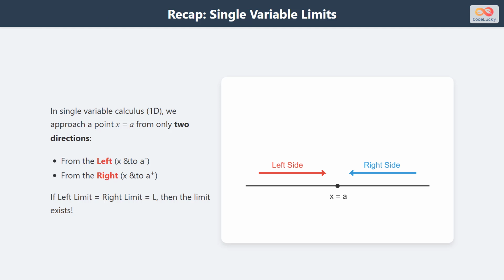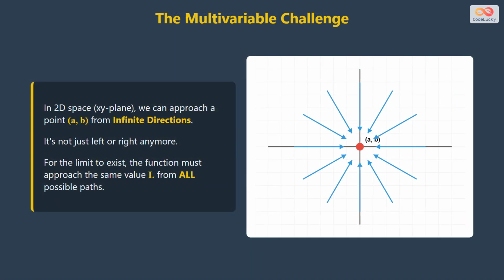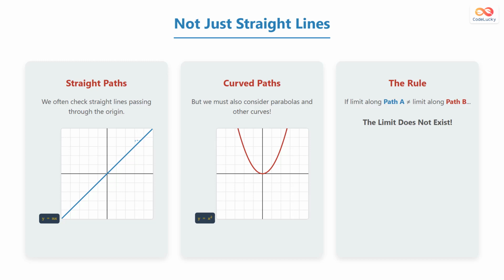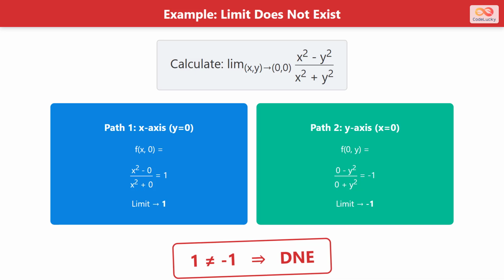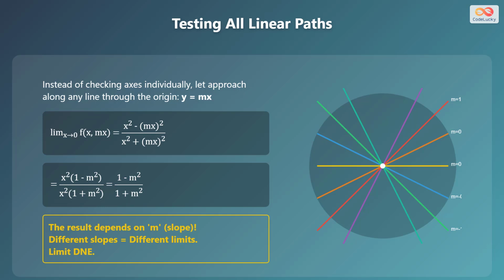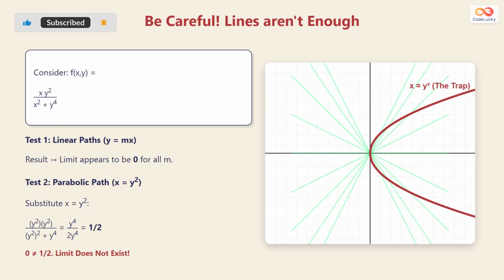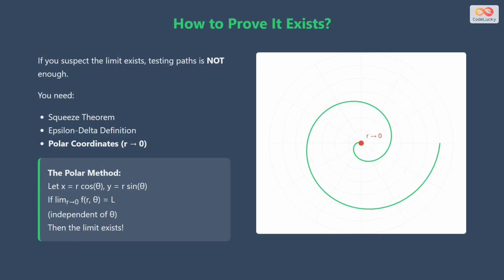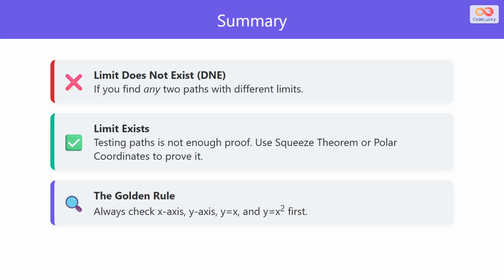Limits of Multivariable Functions: The Two-Path Test Explained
Calculus 3 can be tricky! 🧠 In single-variable calculus, limits are easy—left and right. But in multivariable calculus, you can approach a point from infinite directions! 🌀

In this video, we visualize what it means to take a limit as (x,y) approaches (0,0). We explore why testing just the x-axis and y-axis isn't enough, and how to use the 'Two-Path Test' to prove a limit does NOT exist. 🚫

We also cover the famous counter-examples where straight lines trick you, but parabolas reveal the truth! 📉

Perfect for students in Calc 3, Vector Calculus, or anyone loving math visualization.

Chapters:
00:00 - Limits of Multivariable Functions
00:12 - Recap: Single Variable Limits
00:30 - The Multivariable Challenge
00:49 - Not Just Straight Lines
01:08 - Common Paths to Check
01:27 - Example: Limit Does Not Exist
01:49 - Testing All Linear Paths
02:10 - When Substitutions Fail
02:31 - How to Prove It Exists?
02:53 - Summary
03:13 - Outro